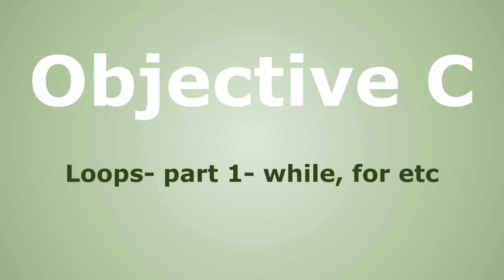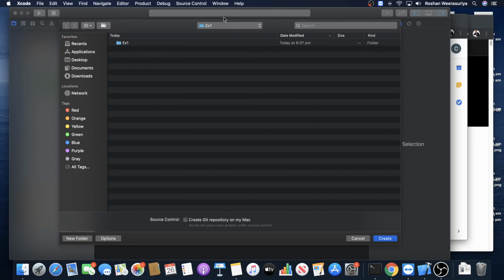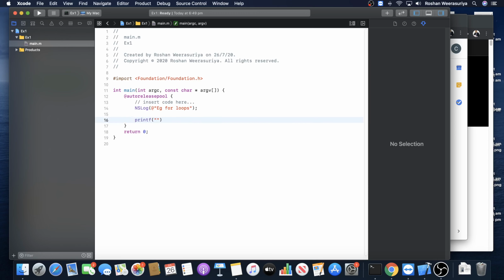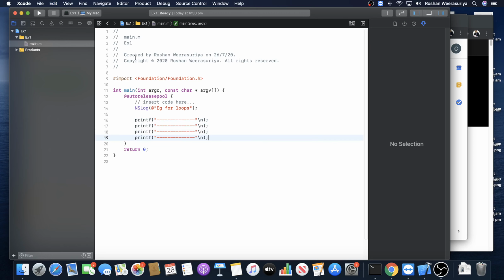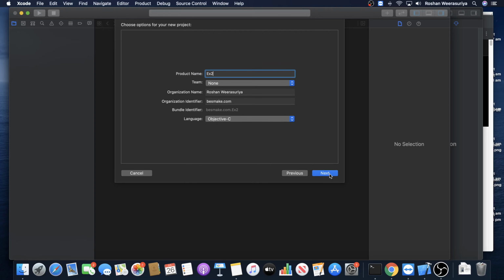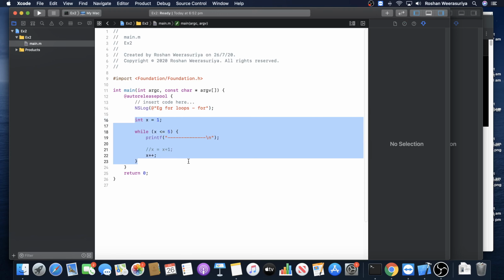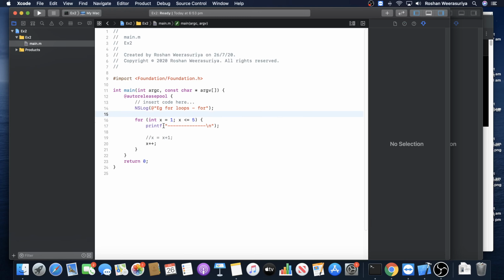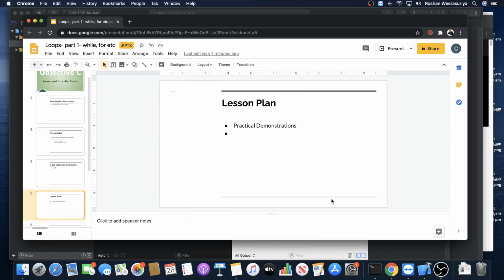Objective C - Loops- part 1- while, for etc